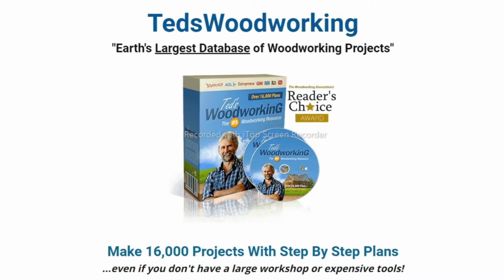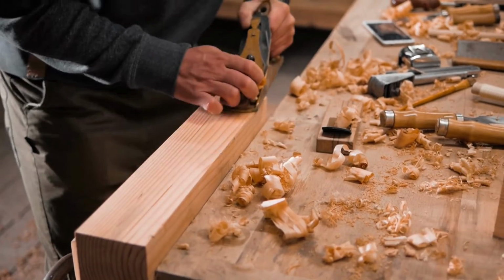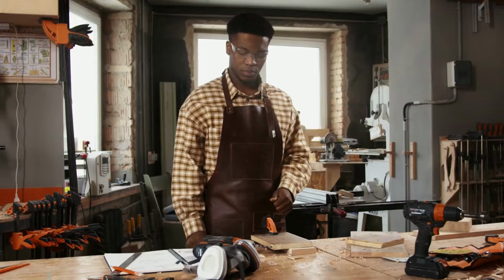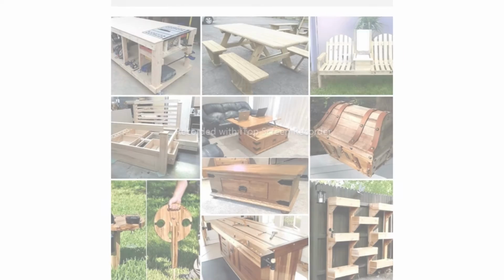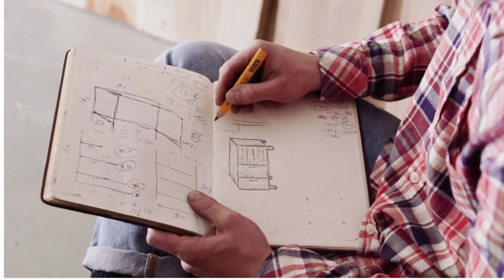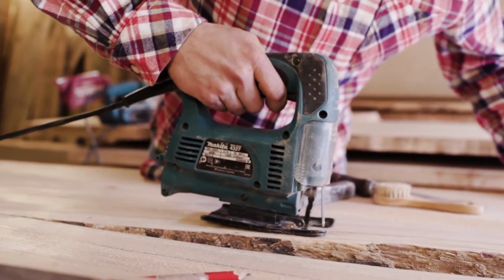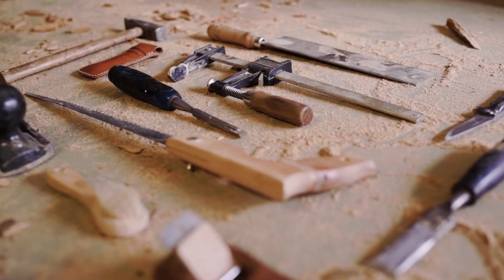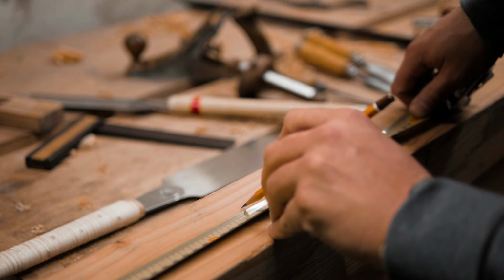TedsWoodWorking – TedsWoodWorking Does it Work – Teds WoodWorking Review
Dear Woodworker, In this video I will tell you all the information about Ted’sWoodworking, What it is, How tedswoodworking works and much more.

What is Ted’s Woodworking Plans? Created by Ted McGrath, a professional woodworker, educator and AWI member, Teds Woodworking is a massive collection of more than 16,000 woodworking projects and blueprints which you can easily follow to build your own home furniture, garden chairs, dog houses, bird feeders, shed and many more.

Tedswoodworking contains complete instructions from start to finish, leaving absolutely no guesswork. Here's what I'm talking about:
• Step-By-Step Instructions.
• Cutting & Materials List
• Detailed Schematics
• Views From All Angles
• Suitable For Beginners & Professionals
• Plus You'll Get Monthly FREE Plans For Life

What is TedsWoodWorking? does it really work? and the answer is yes. tedswoodworking is an online program designed to help people build many wooden furniture, from scratch step by step, to help beginners and professionals alike to expand and master their craft.

It's a comprehensive program that comes with over 16,000 detailed woodworking plans, that shows exactly what to do and what is needed to build a variety of wooden projects and answering what everyone wants to know. If Teds woodworking works, if it's worth it, if Tedswooworking good, and the answer is yes, this program really works.

Tedswoodworking Does it work? Yes, Tedswoodworking works, I speak for sure because it has worked for me and I am very satisfied with the results he has brought me.

Tedswoodworking Where to buy? Tedswoodworking is only sold in the official website. I left the link to the official website here for you to access.
Something very important is that Tedswoodworking has a warranty and you can really test it and if for some reason you don't like it they return your money, also for Ted's woodworking to work, you need to take the program seriously and apply every step of the way it's taught, you can see the initial results right in the first month by doing every step of the program correctly.

The inexperienced woodworker and the very experienced person will be able to do these projects without any difficulty as Ted's Woodworking plans are designed so that anyone will be able to follow the directions and have no problems understanding them.

Each and every one of the thousands woodworking plans and projects which are available in Ted's Woodworking are so well written so that even if you've never tried Woodworking before, or if you have 2 left hands, you would find woodworking a breeze.

Teds woodworking money back guarantee: The creator of Teds’woodworking also gives you a 60 day money back guarantee, so if you buy it and you don't get satisfied, or if you don't like the content for any reason, just send an email to the support team and they will refund all your money.

does teds woodworking work? teds woodworking worth it?  Yes, teds woodworking really works and delivers what it promises, All plans have detailed step-by-step instructions that are easy to follow, and each plan has a list of materials, so you know exactly what you need to start building, That way you don't need to have experience to start building your own furniture, You can be an amateur and still build whatever you like with the help of Ted’s Woodworking Guide, The detailed instructions with the pictures help you move your hands and tools to build your favorite furniture.

tedswoodworking,tedswoodworking review,tedswoodworking reviews,tedswoodworking buy,tedswoodworking 16000